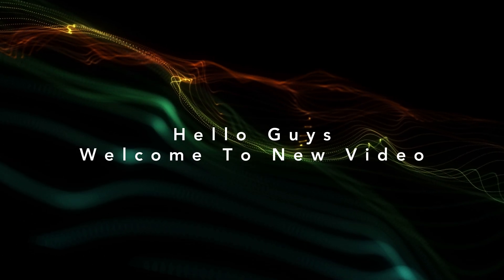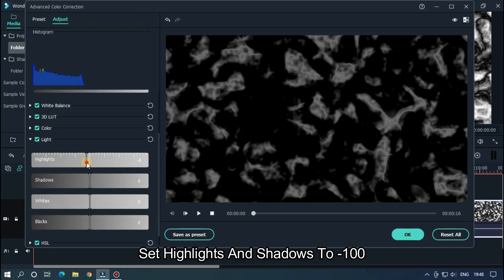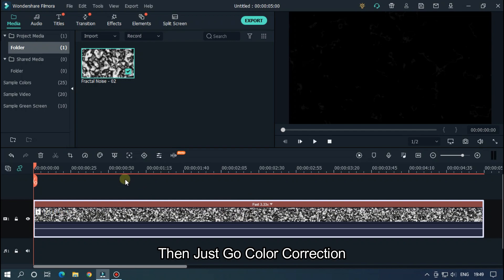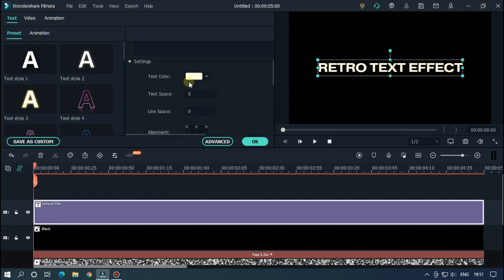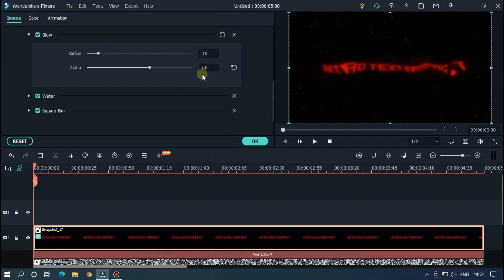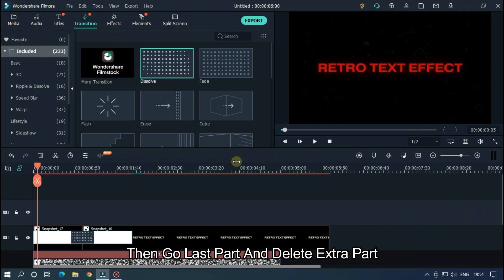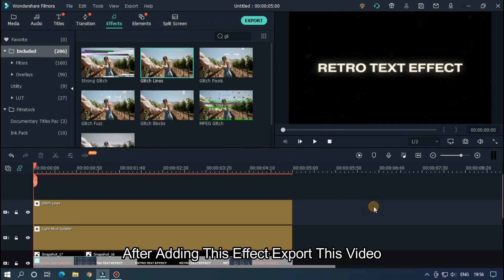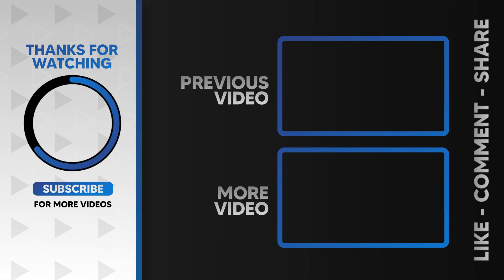How To Make RETRO TEXT EFFECT On Filmora X | Filmora X Tutorial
In This Video Im Going To Show You How To Make Retro Text Animation On Filmora X